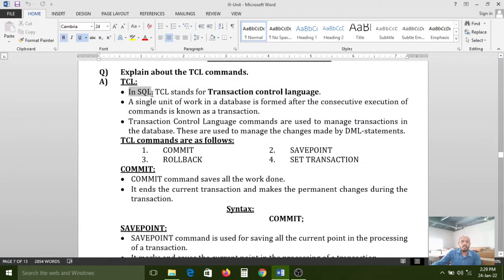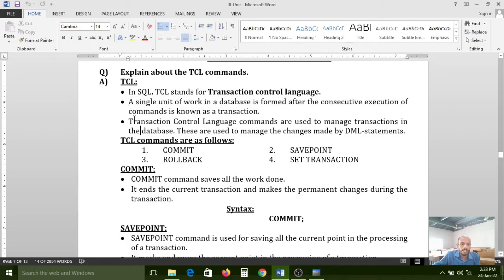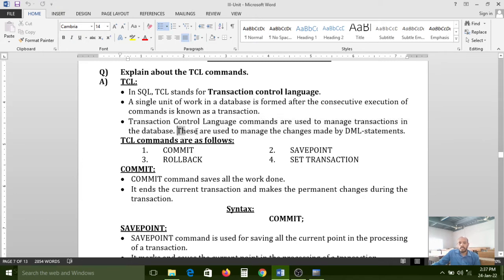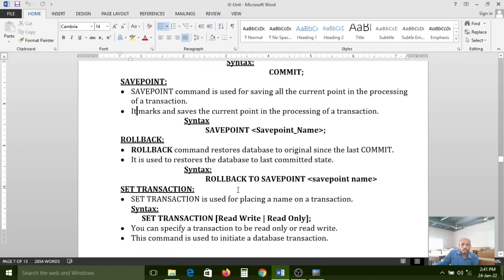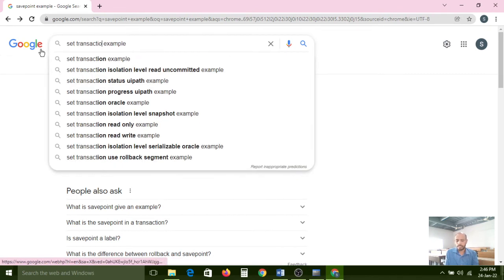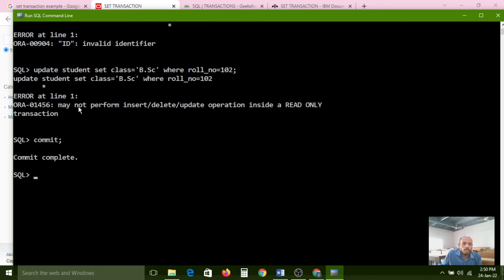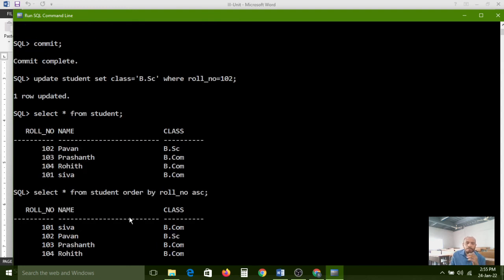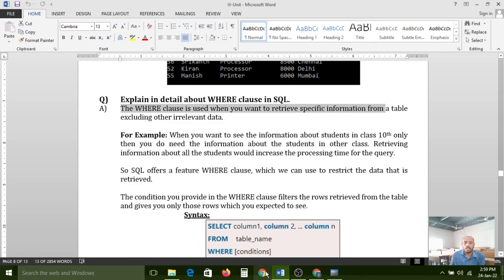(6) TCL Commands, Order by Clause, Where Clause